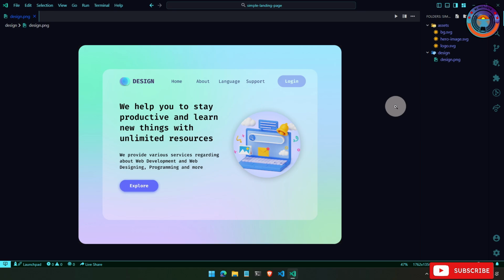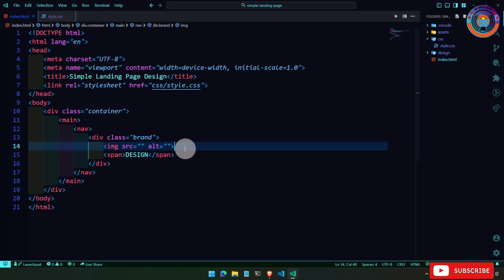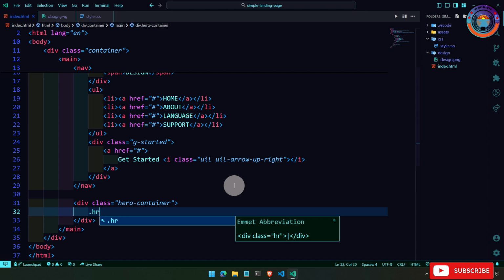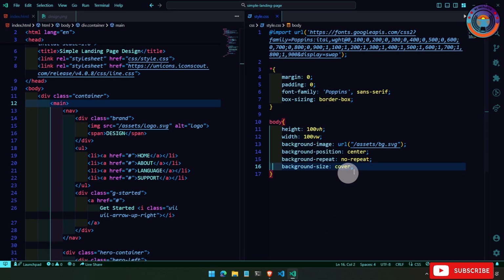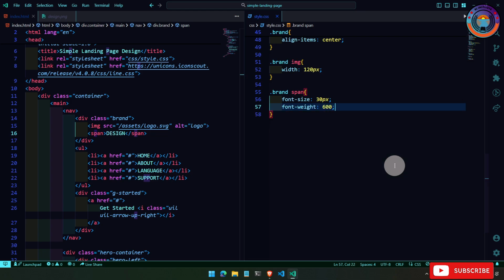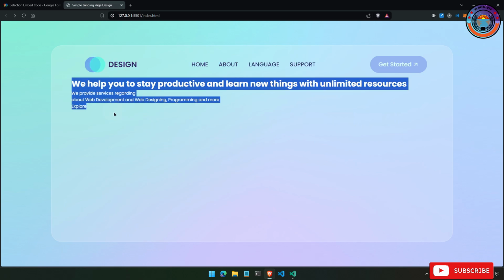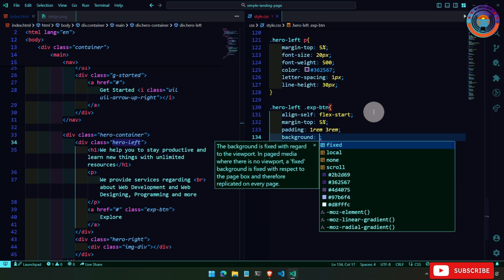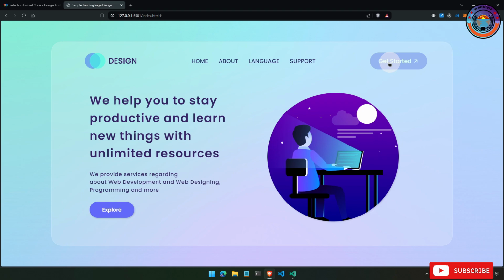Let's Design a Simple Landing Page using HTML and CSS only | Web Design | Beautiful Landing Page 🔥🔥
❌ Not Responsive ❌

In this tutorial,  we'll learn how to design a simple Landing Page using HTML and CSS only. There will be no need of JS, but in order to make it responsive, we might need it.

Timestamp:
00:00 - Introduction
01:13 - HTML
07:20 - CSS
19:26 - Conclusion